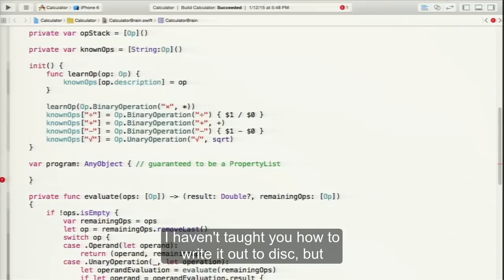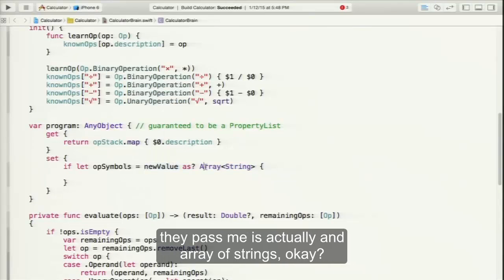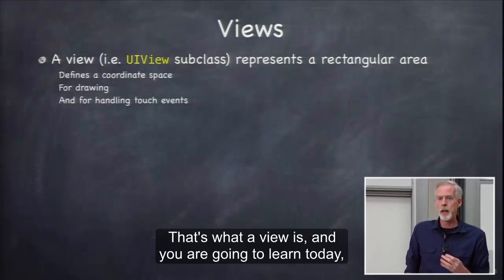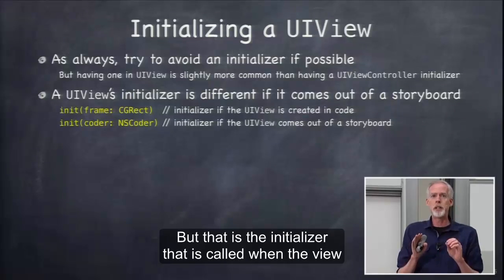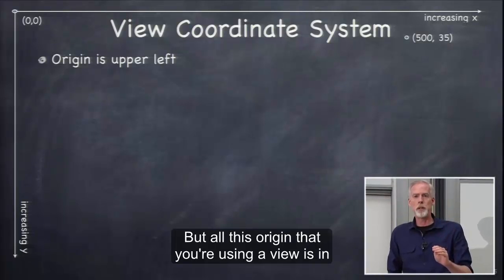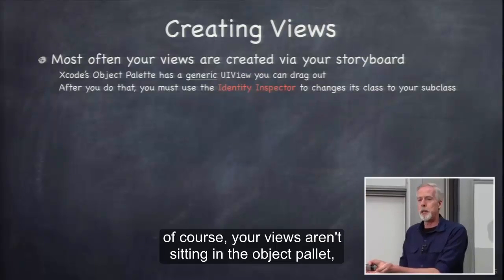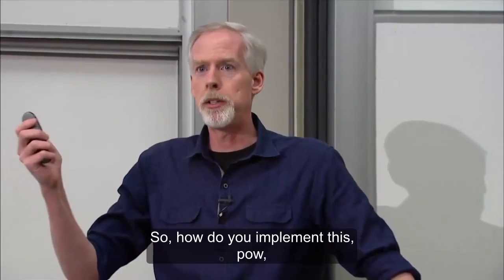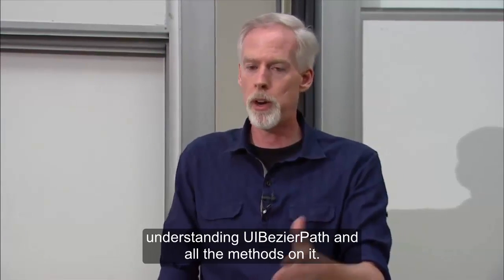Group02_week11_en